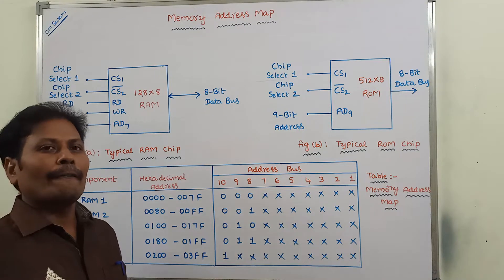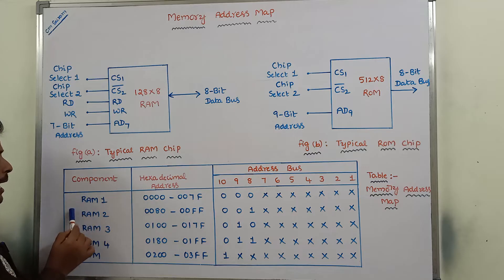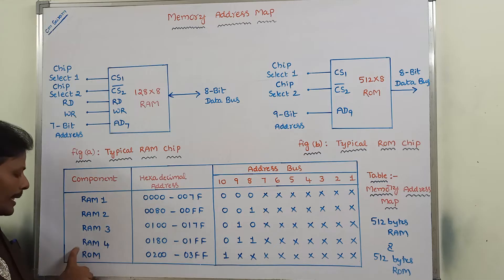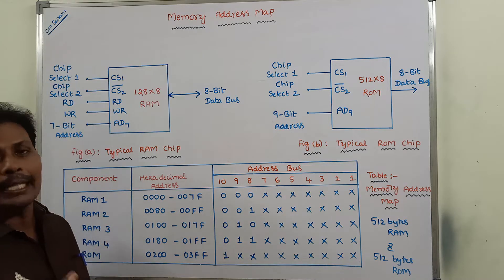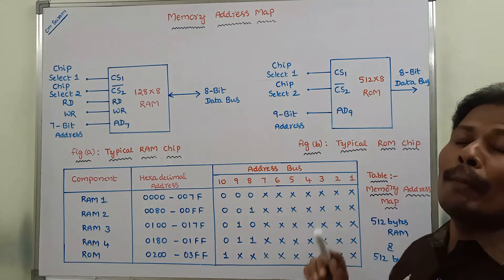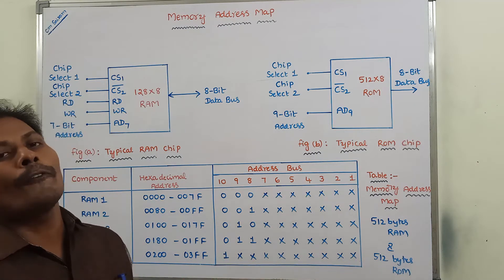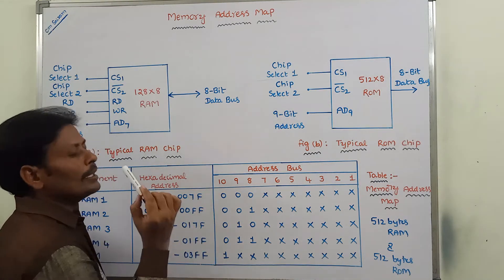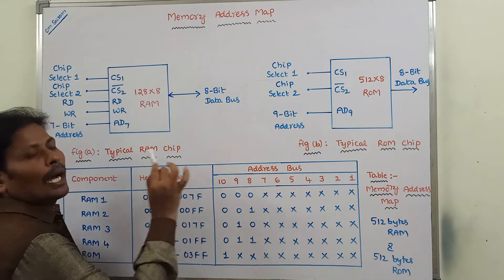Memory Address Map || RAM and ROM Chips || Main Memory || Memory Connection to CPU || CO || CA | COA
Memory Address Map
RAM and ROM Chips
RAM and ROM Chips in Computer Architecture
RAM and ROM Chips in Computer Organization
RAM and ROM Chips in Computer Organization and Architecture
RAM Chip
ROM Chip
Memory Connection to the CPU
Memory Connection to CPU
Memory Connection to CPU in Computer Architecture
Memory Connection to CPU in Computer Organization
Memory Connection to CPU Diagram
Explain Memory Connection to CPU in Computer Architecture
RAM Chip
ROM Chip
Memory Address MAP
Static RAM
Dynamic RAM
Read Only Memory
Random Access Memory
RAM
ROM
Volatile
Non Volatile
Computer Architecture
Computer Organization
CO
CA
COA
Main Memory